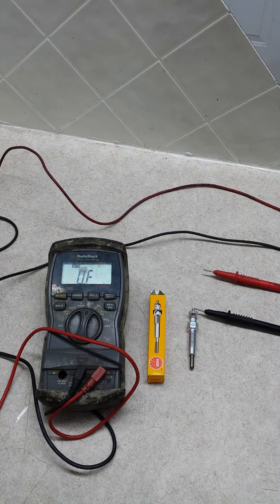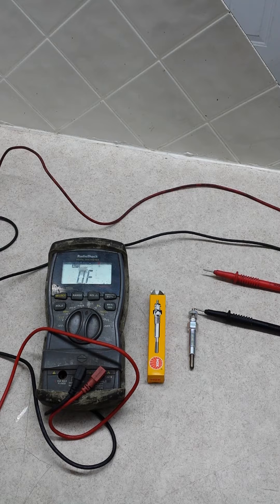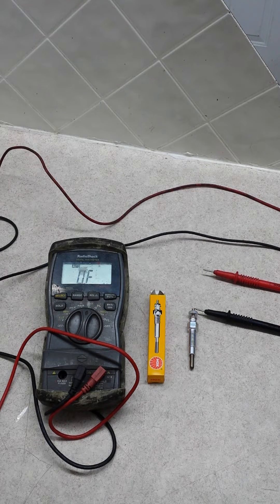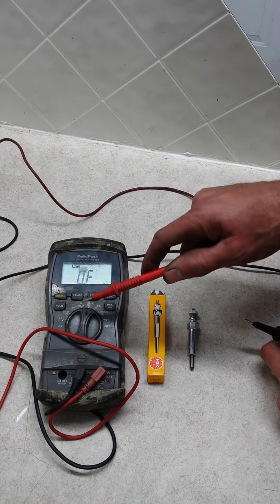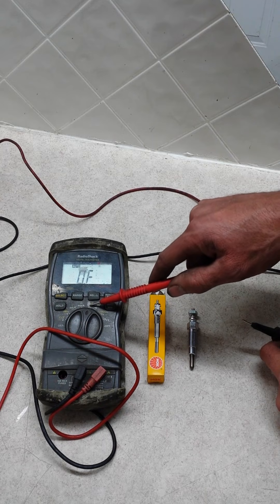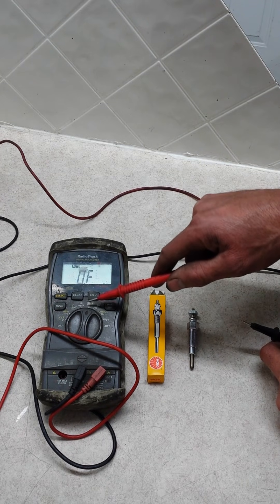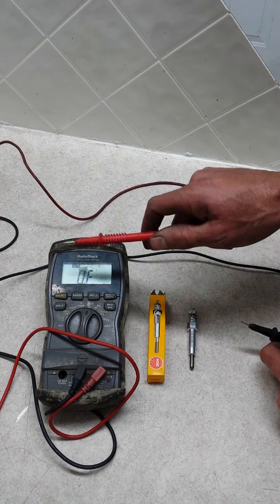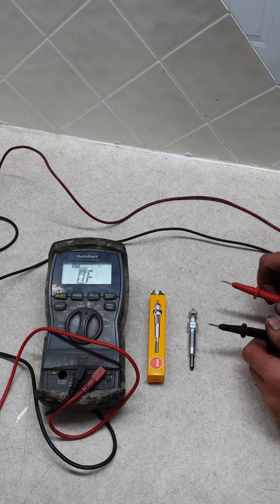How To Test Glow Plug Bobcat Kubota Skid Steer Loader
NGK Kubota Skid Loader Glow Plug Test With Multimeter